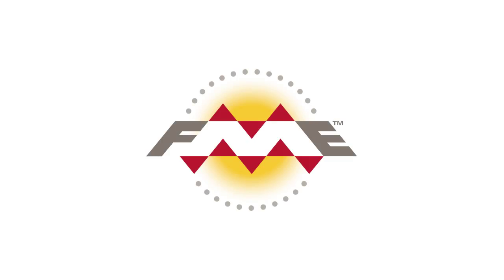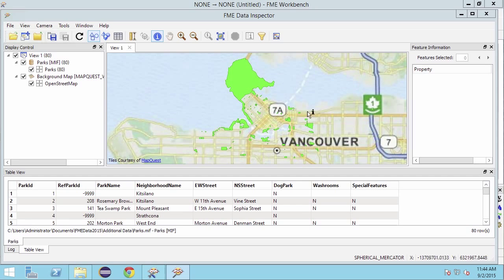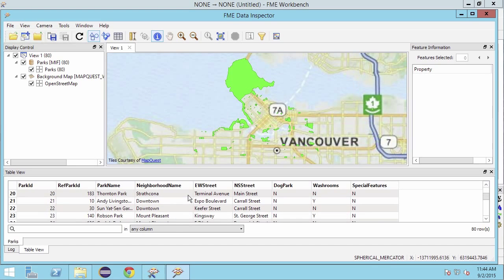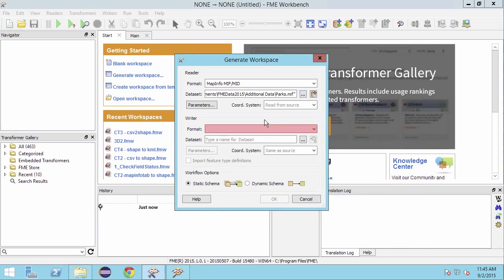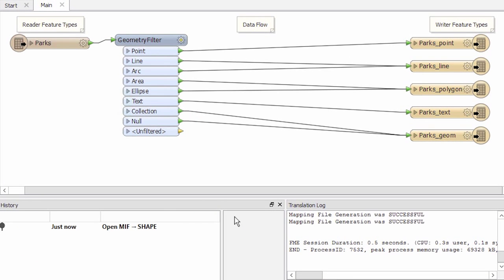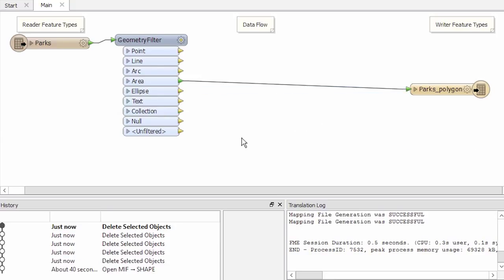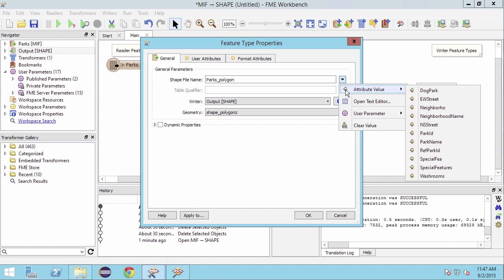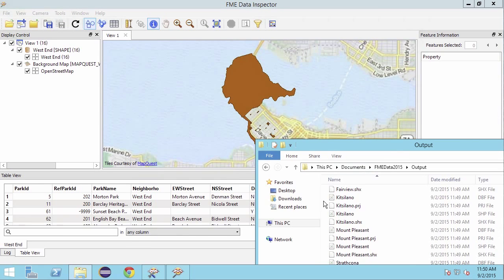How to convert MapInfo to Shapefile (MIF/MID to SHP)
See how to convert MapInfo .mif / .mid data to Shapefile .shp for use in Esri ArcGIS, including how to filter the output geometry types. to learn more.